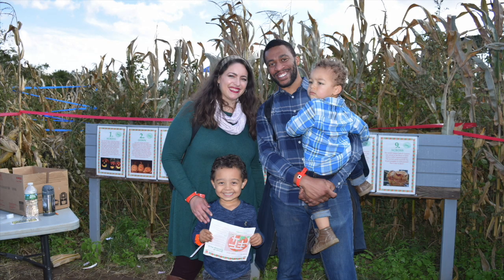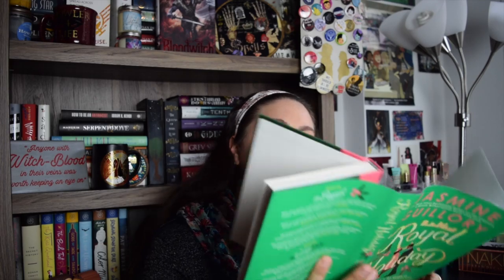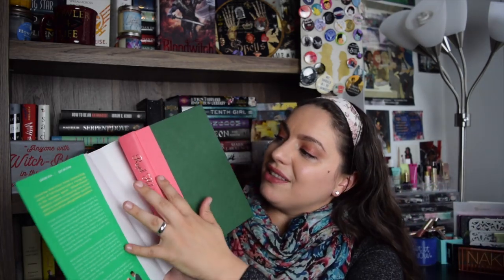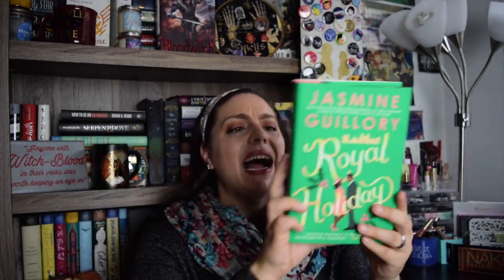Big Autumn Book Haul!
It's time for a Big Autumn Book Haul! This is a pretty epic haul with some exciting books.

Some books were sent to me for review by publishers, PR companies etc. as noted in the video.

- HANDMADE HEADBANDS from @winnieswhimsy (I wear these ALL
  the time!) BETHANY10
- BOOKISH MUGS from @CreativeLeighCrafts BETHANY15

***Help me produce MORE great BOOKISH CONTENT!***

Amazon Wish List